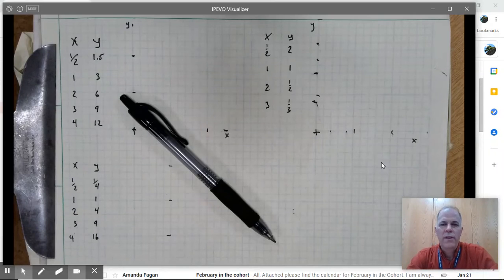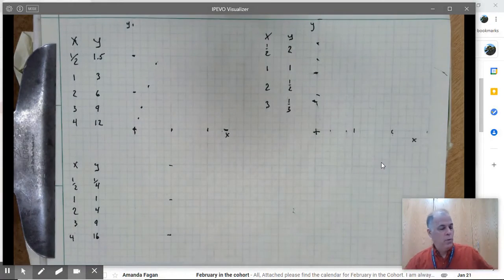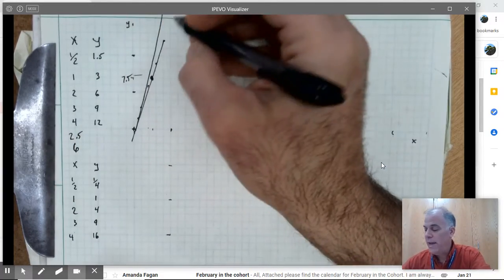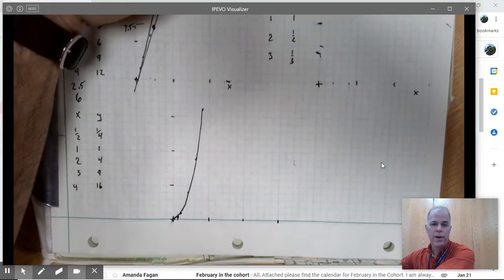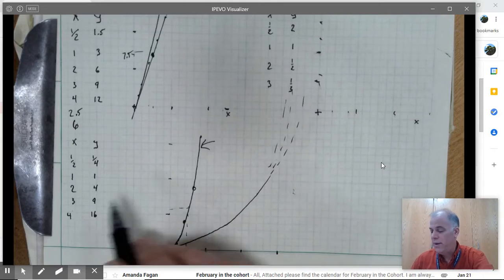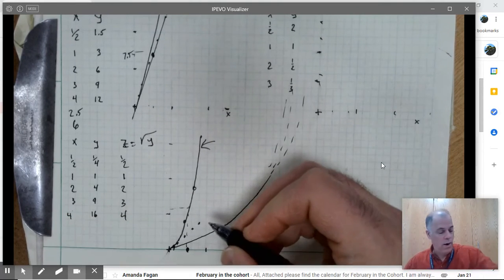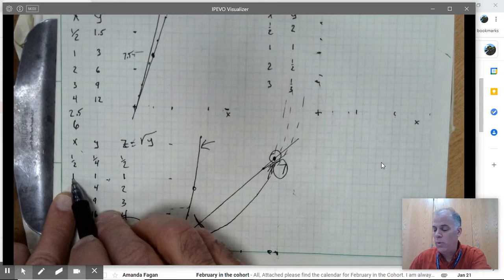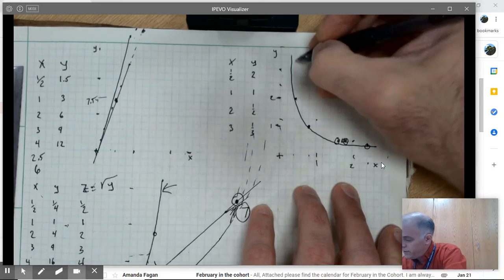Jumpers number crunching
This is a hint for students at home, for how to analyze the jumpers data.